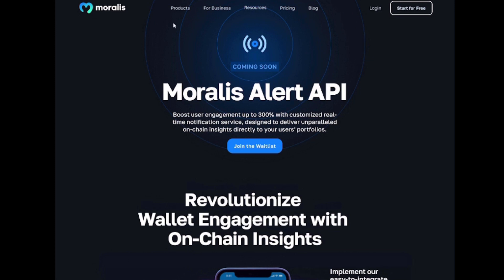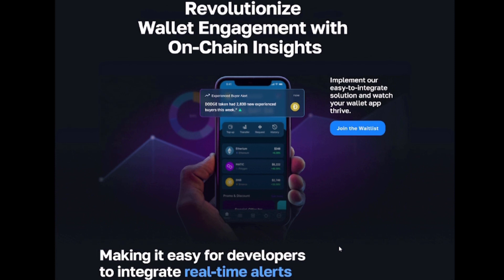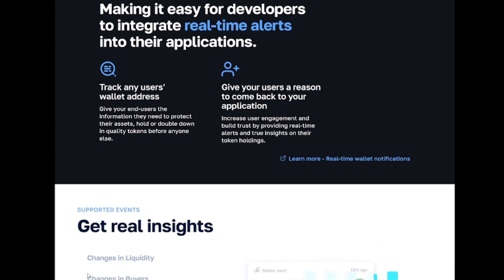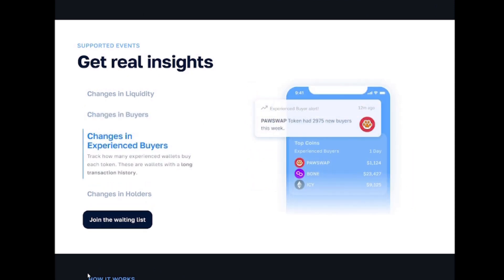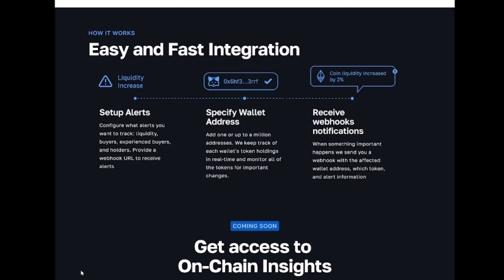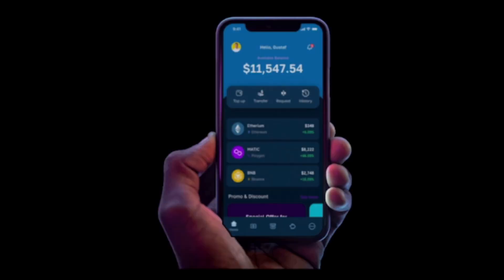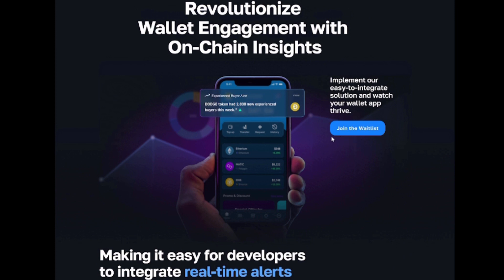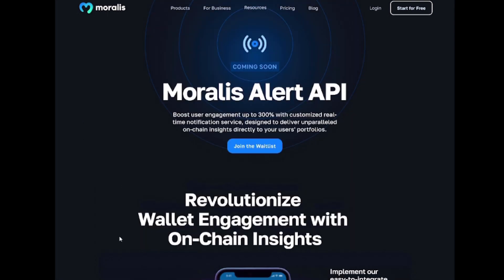Smart Wallet Alerts API - Moralis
Discover how Moralis Wallet Alerts can revolutionize wallet engagement with personalized, real-time updates on liquidity, holders, and experienced buyers, saving time and increasing user engagement by up to 300%.